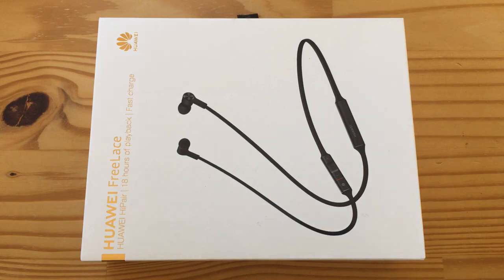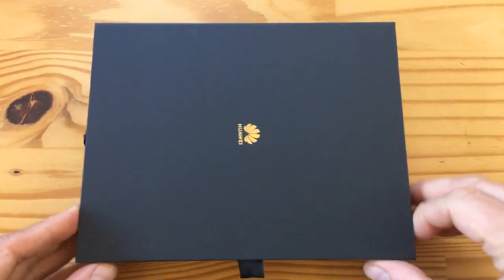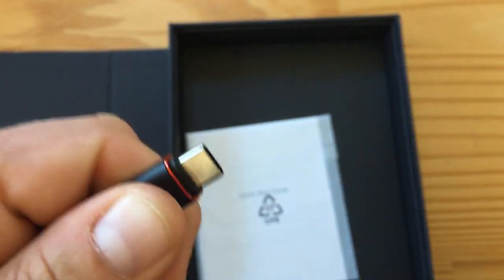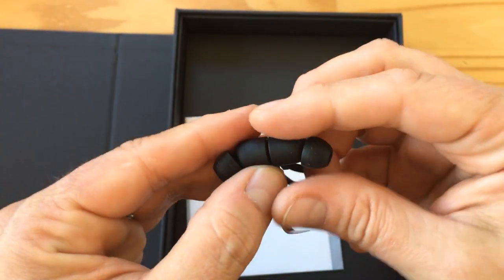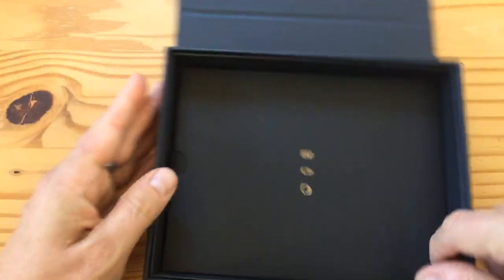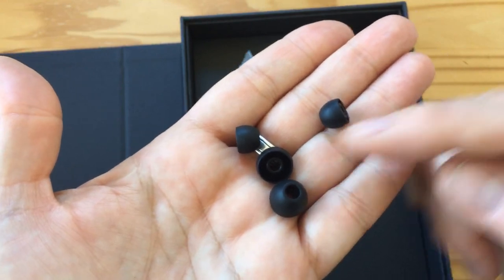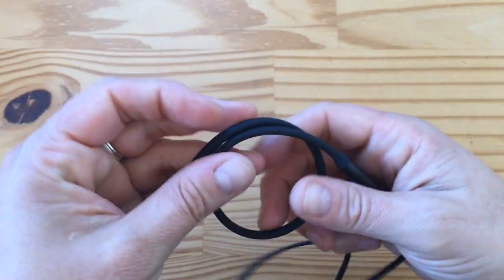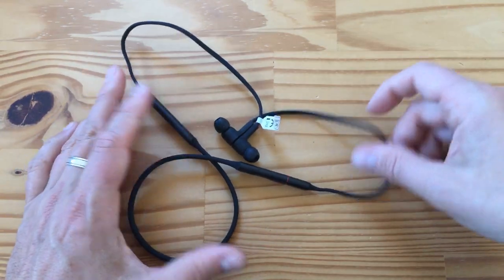Huawei Freelace wireless earbuds unboxing (live)